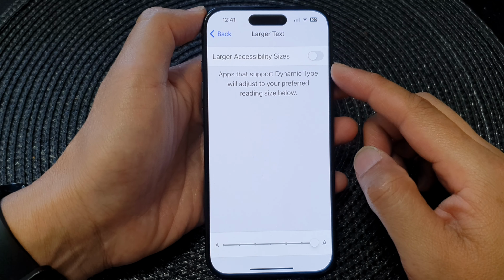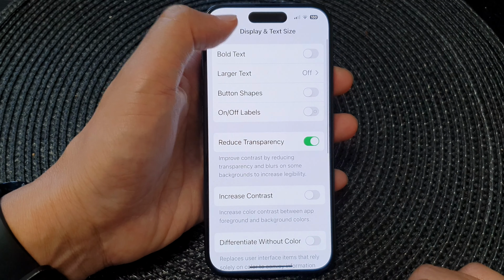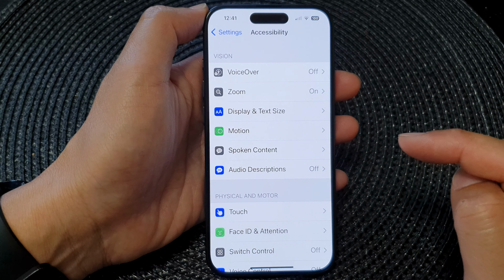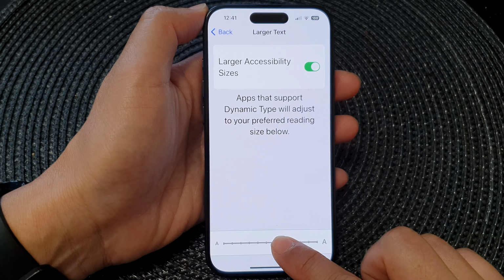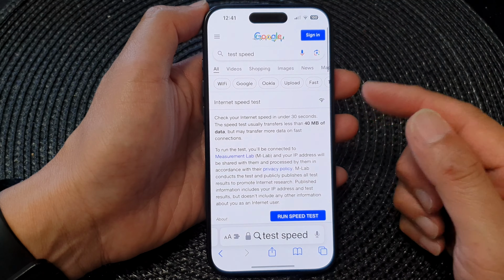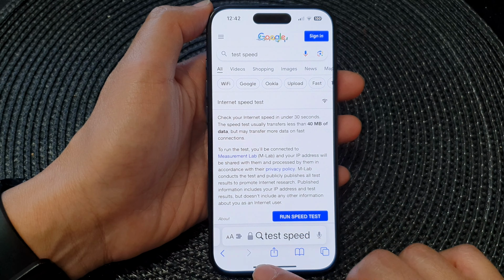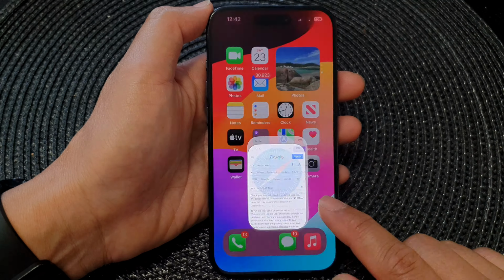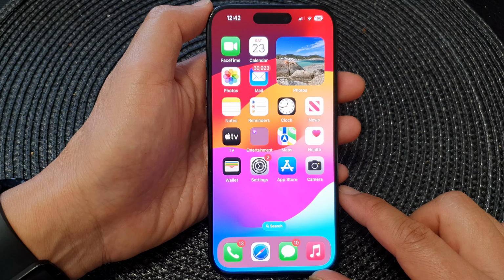iPhone 15/15 Pro Max: How to Turn On/Off Larger Accessibility Text Size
Welcome to our latest iPhone tutorial! In this video, we'll show you how to customize your iPhone experience by adjusting the text size for better accessibility. Learn how to turn on/off larger accessibility text size on iPhone 15, iPhone 15 Pro, iPhone 15 Pro Max, iPhone 15 Plus with iOS 17. Whether you need larger text for readability or prefer a more compact display, we've got you covered. Follow the steps in this tutorial to tailor your iPhone to your visual preferences!